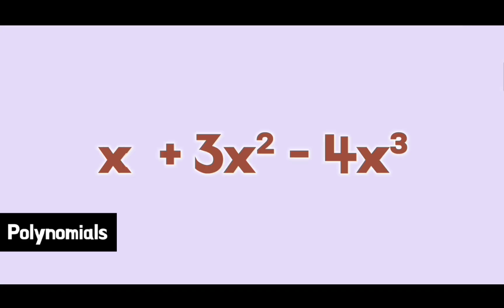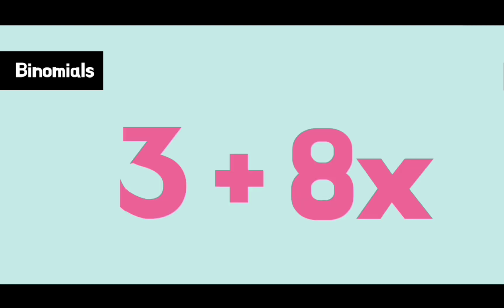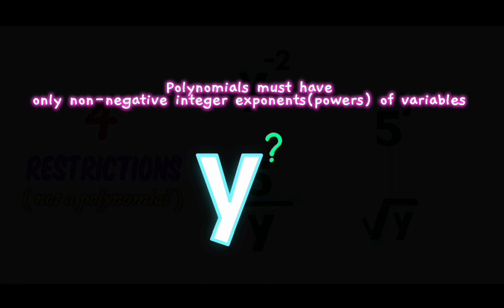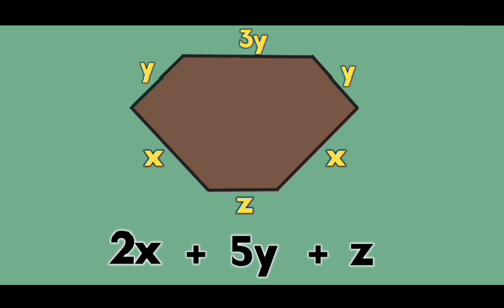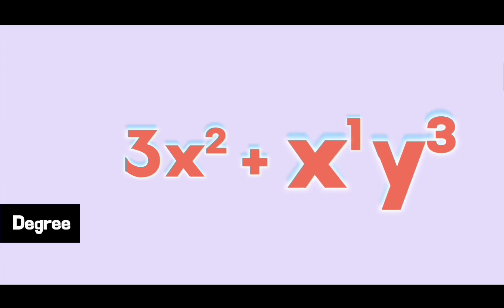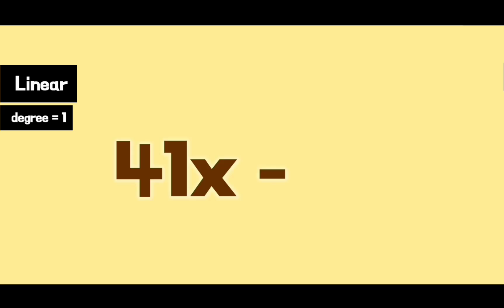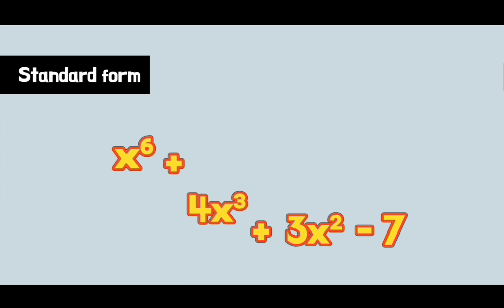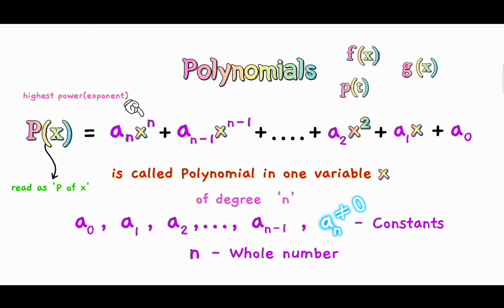Polynomials • ForEveryX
Unlock the power of polynomials with our comprehensive guide! From basic definitions to advanced concepts, this video will take you on a journey through the fascinating world of polynomials. Learn how to solve equations, factor expressions, and graph functions with ease. With clear explanations and helpful examples, you'll be a polynomial pro in no time. Don't miss out on this essential math topic – watch now!